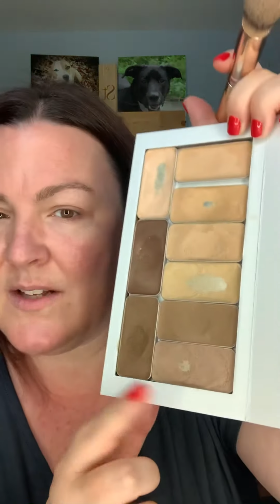I got my makeup, now what?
Here is a quick video to explain how to apply your Seint IIID makeup.